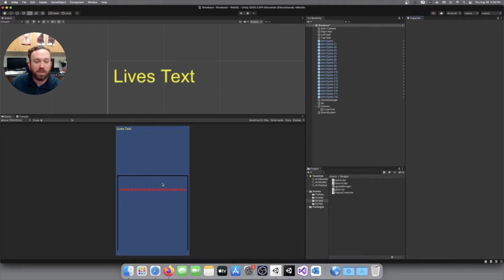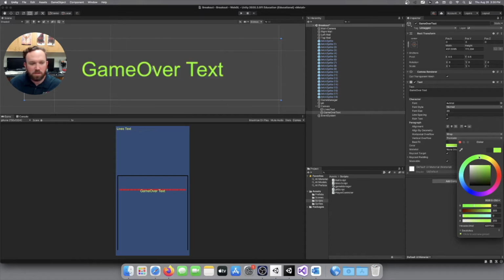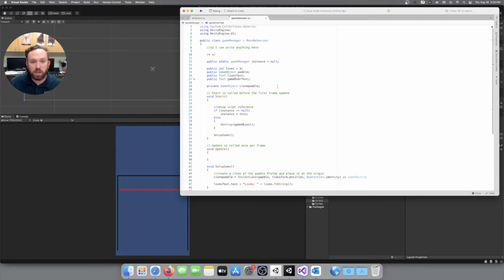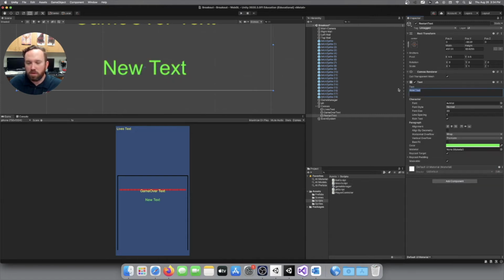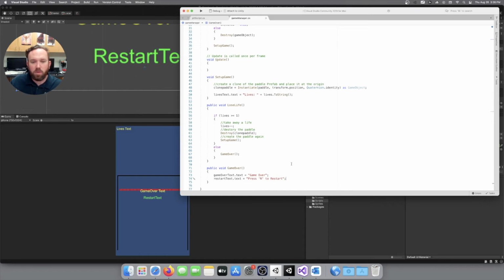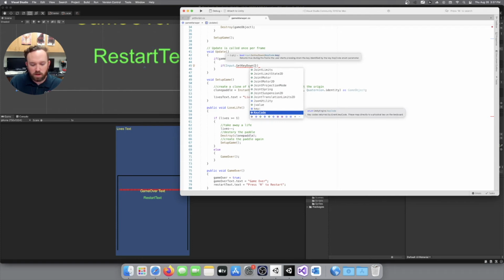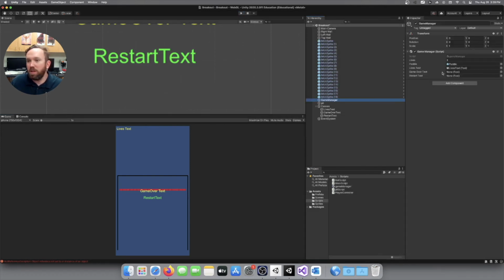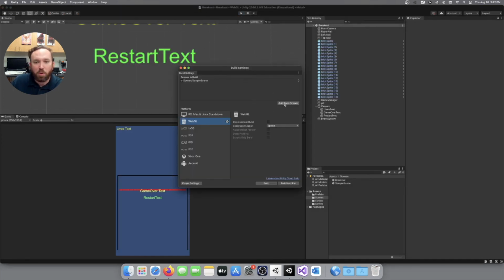Breakout 12 - Game Over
This is a beginner level Video Game Design tutorial using the Unity game engine. In this tutorial, you will learn how to get input from the player, make objects collide, destroy an object when something collides with it, make and use Prefabs, create a scoring system and build a game to the WebGL platform and upload it to the Internet.

In this video you will make the game end when the player is out of lives and give them the option to restart.